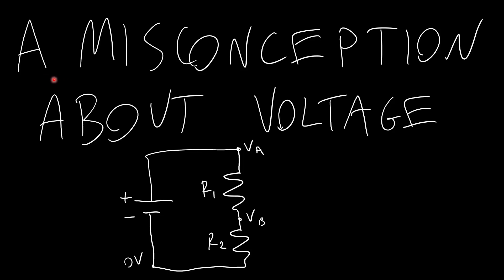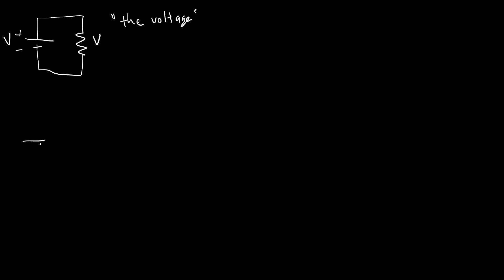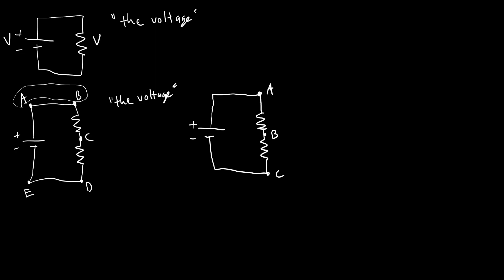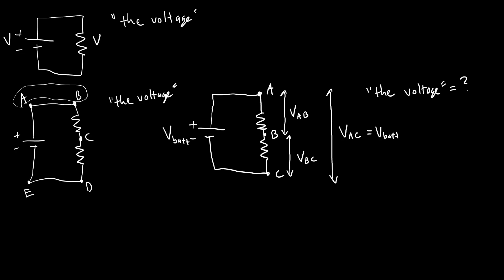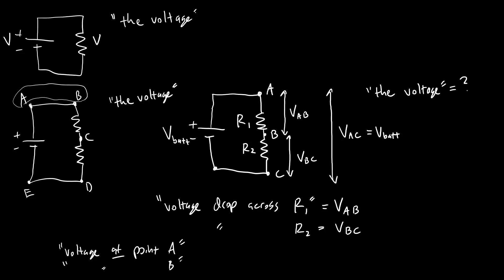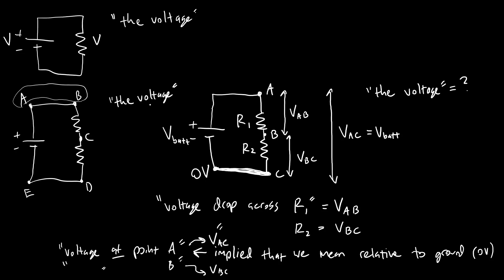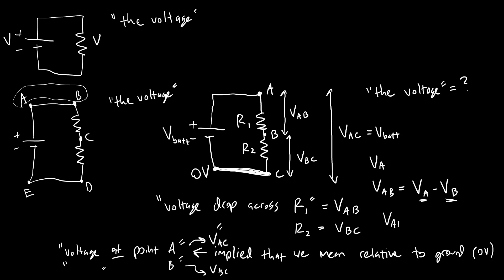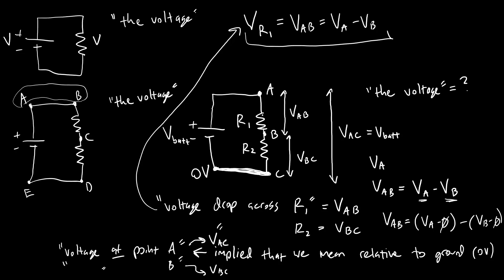Intro to Circuits 14: Voltage is Measured Between Two Points!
This video goes over some common points of confusion about voltage and how it is defined.